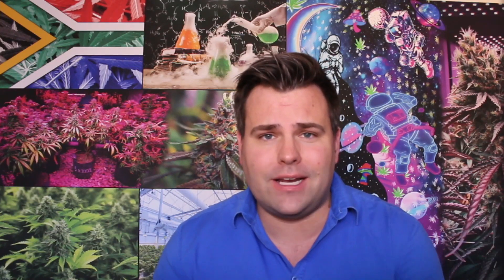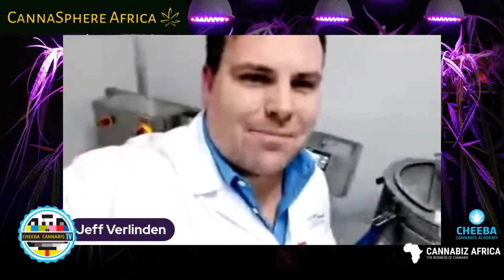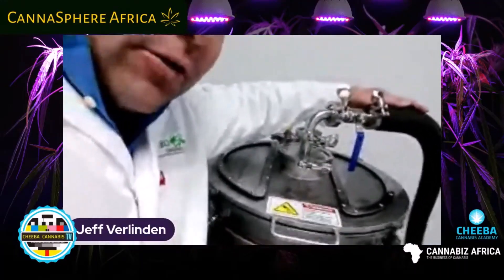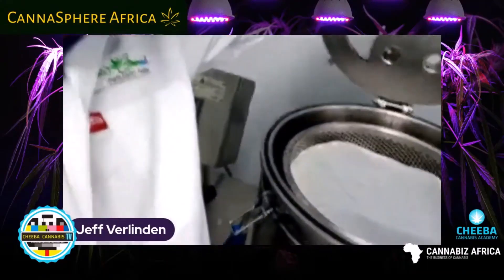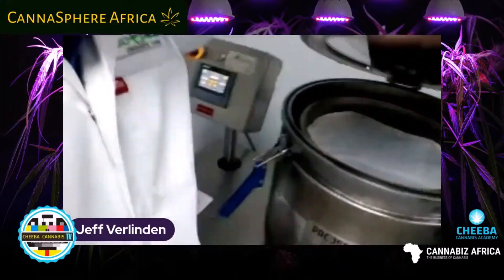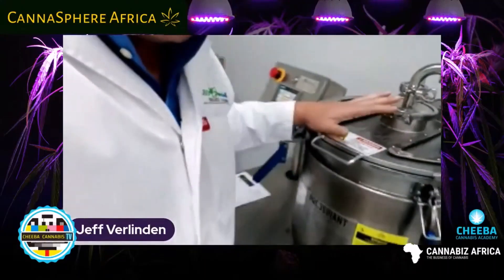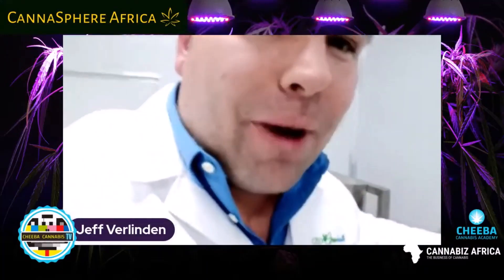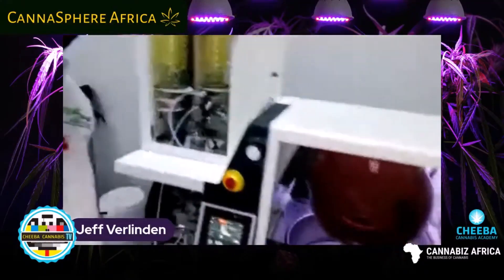Geo-Greenhealth licensed cannabis extractor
In this video we spotlight Geo-Greenhealth and their activities offering cannabis extraction services for licenced SAHPRA cannabis cultivators in Africa.

Equipment featured includes Delta Separations & Heidolph HBX industrial rotary evaporator with distimatic. The benefit of using a distimatic setup is that the evaporation flask does not need to be changed out as tubing fills and drains the rotary evaporator boiling flask.